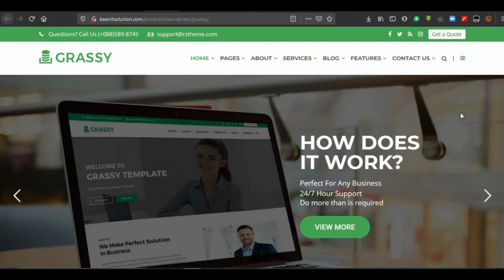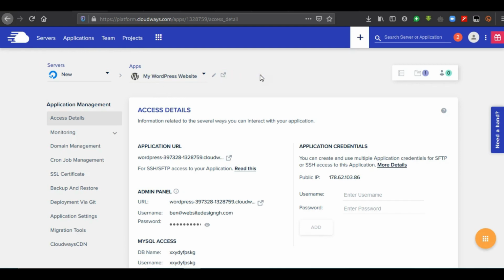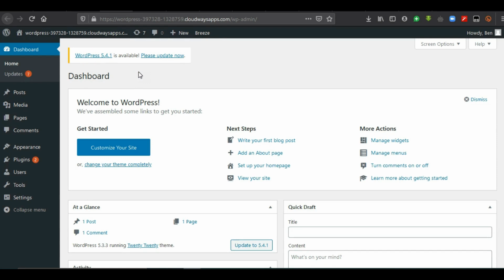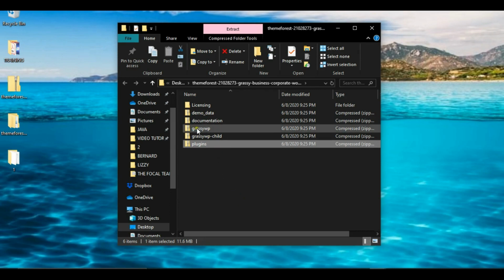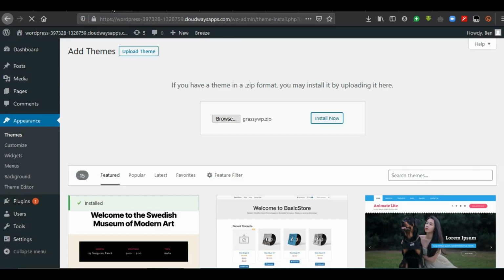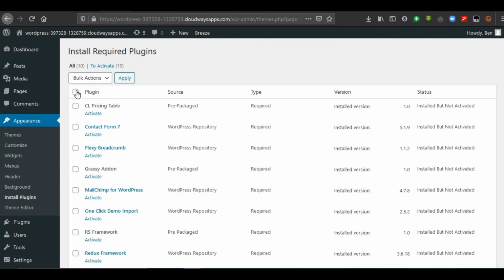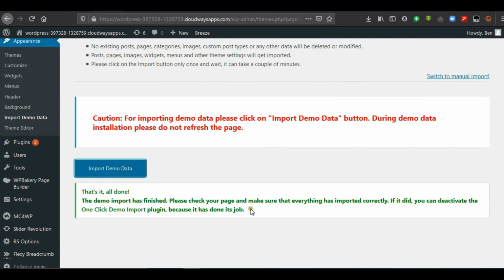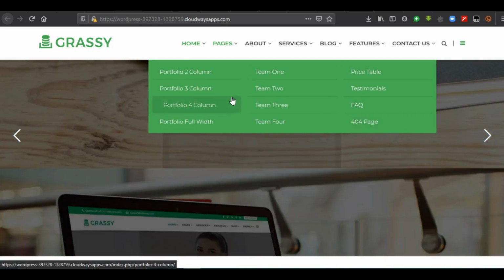Installing a Business WordPress Theme & Importing Demo Data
Discover how to seamlessly install a Business WordPress Theme and how to make it appear as beautifully and functional as that of the theme.